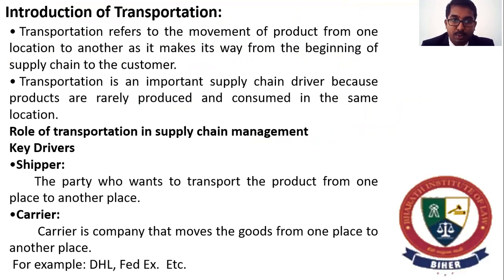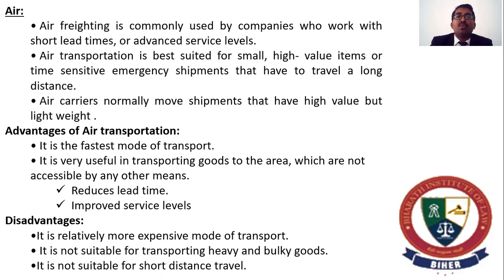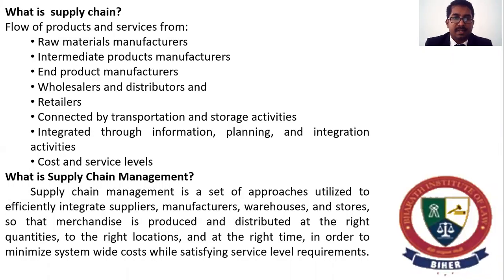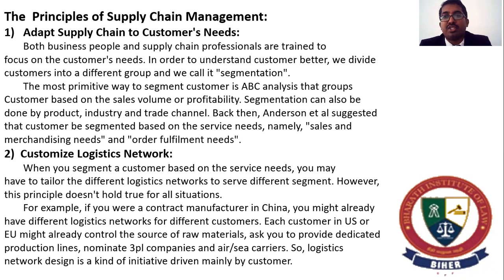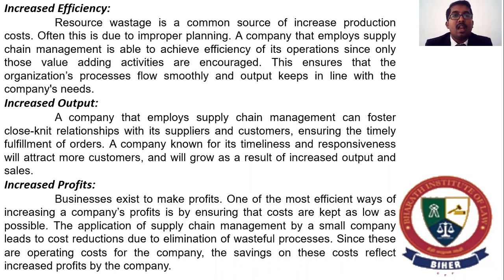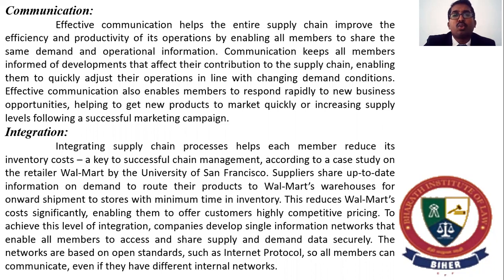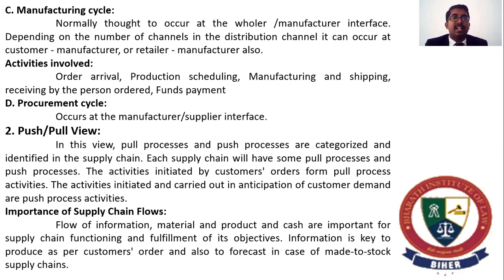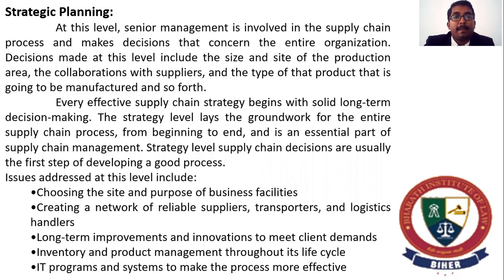U18PLBL514- V3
Logistics and Supply Chain Management, Sathish.J, Assistant Professor/Law, BIHER